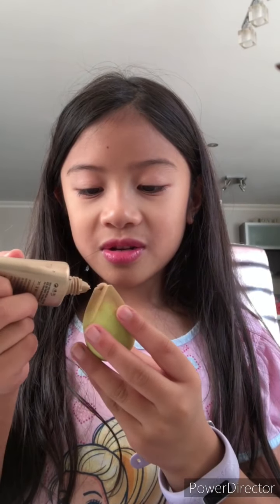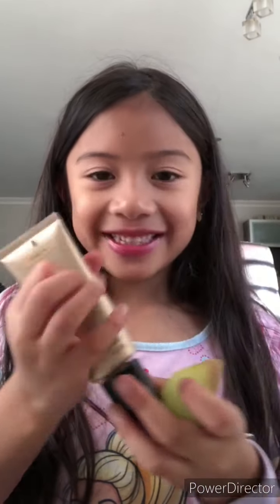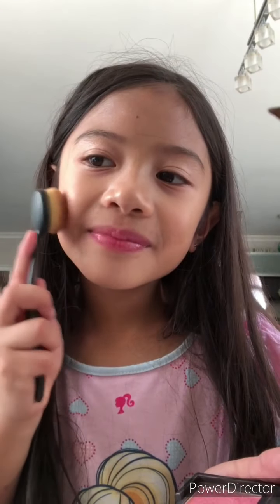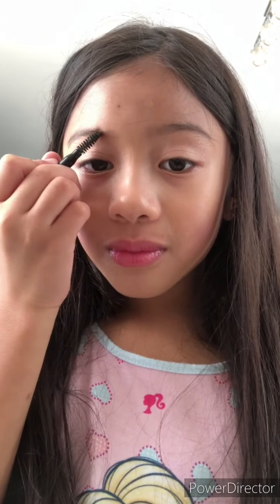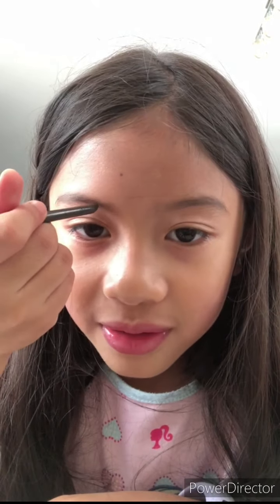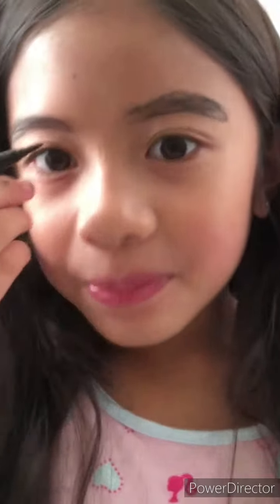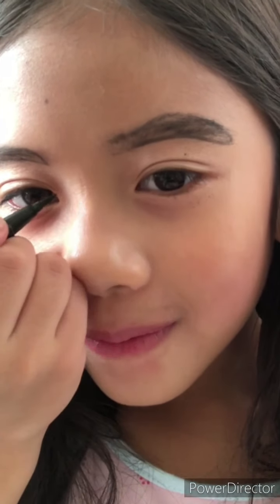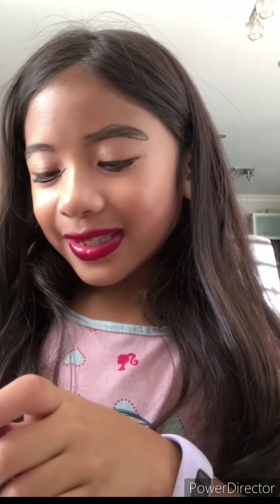Kids makeup tutorial with Charlotte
Kids makeup or quarantine makeup? 😂